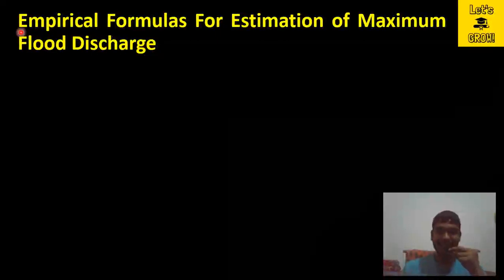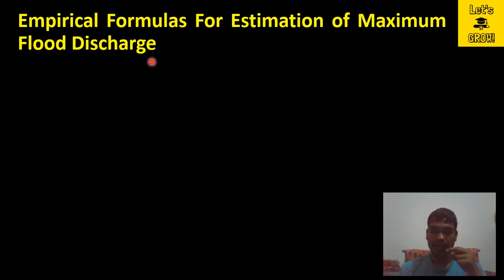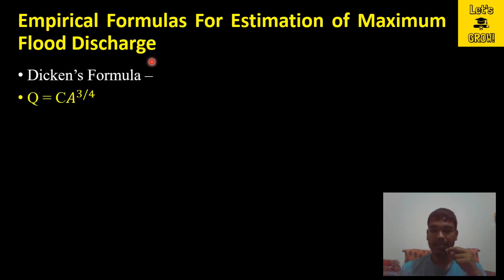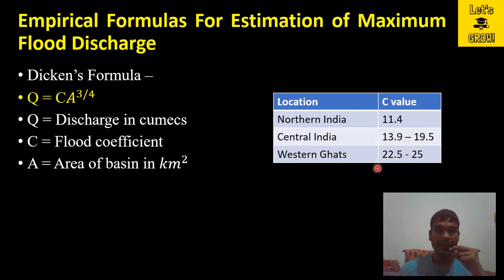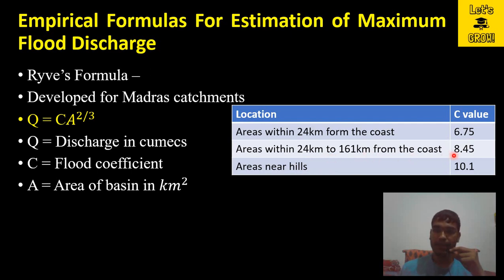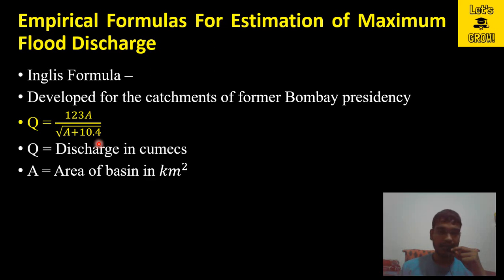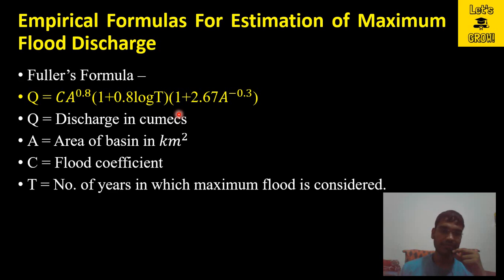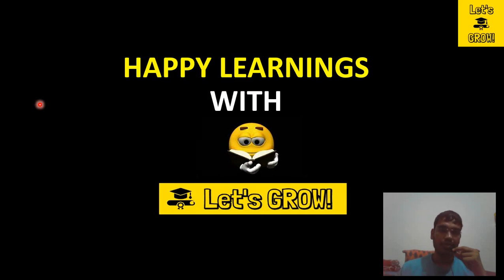Empirical Formula For Estimation of Maximum Flood Discharge | How to compute maximum flood discharge